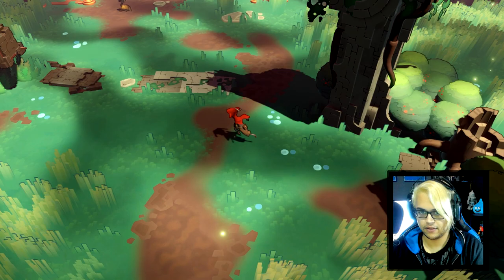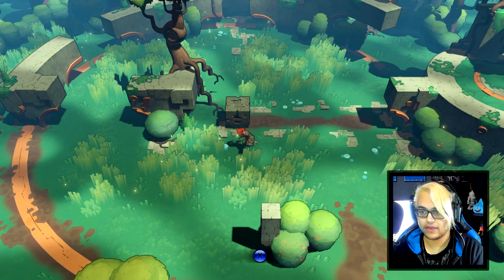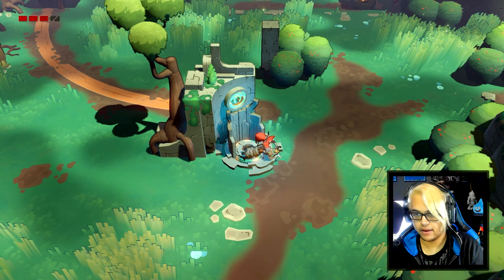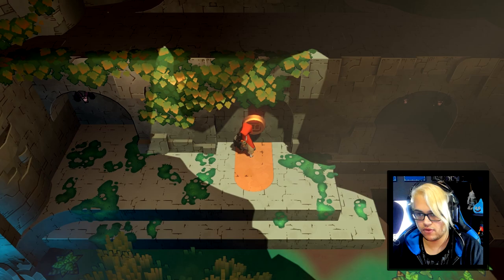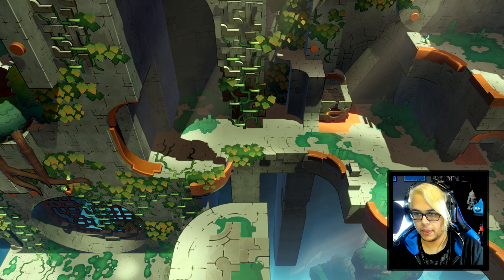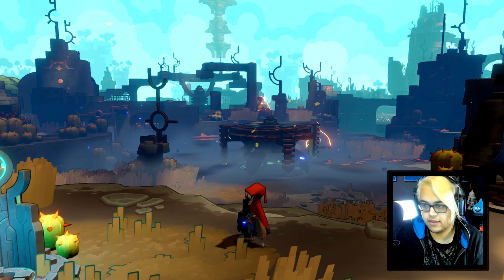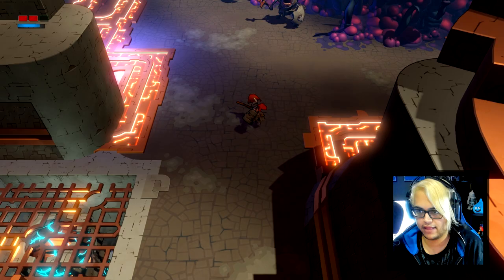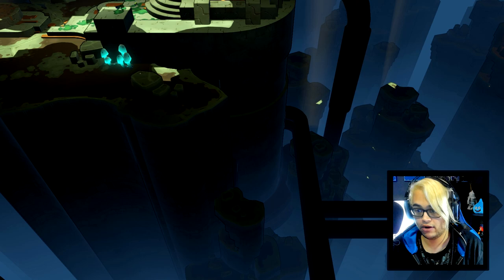Hob (Zelda-Like)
For this Zelda-Like we try out Hob the game! Hob is an action-adventure game developed by Runic Games.

All ZeldaMaster artwork made by: Purrdemonium